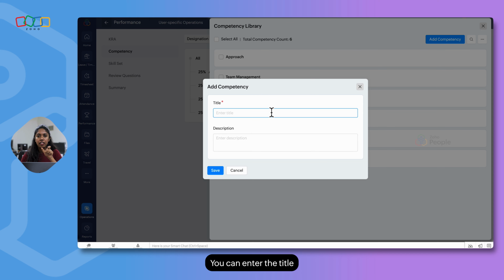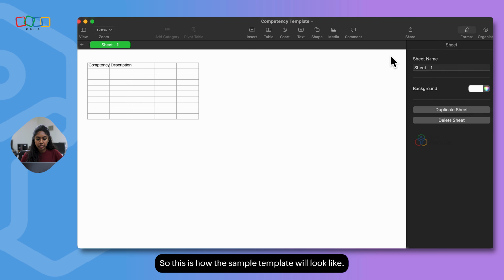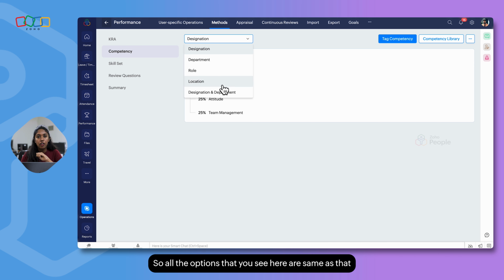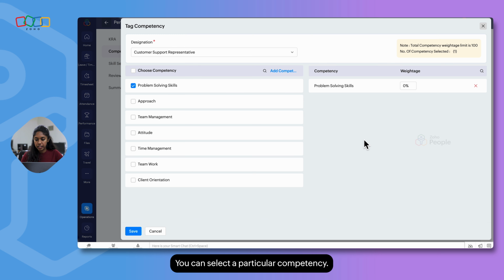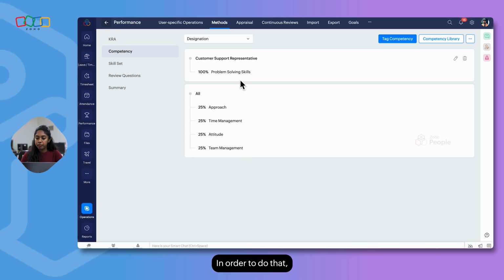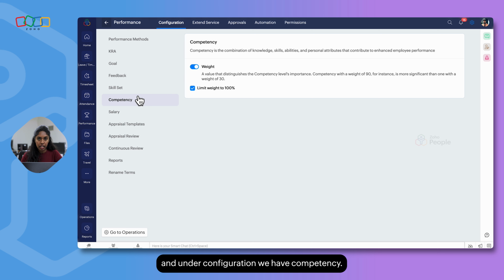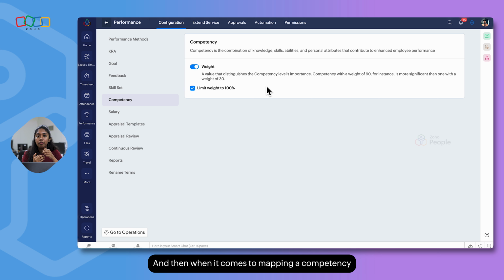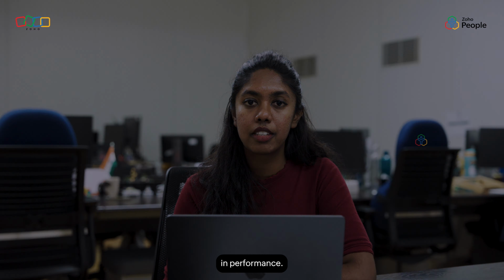Competency Addition and Settings | Zoho People Interactive Videos